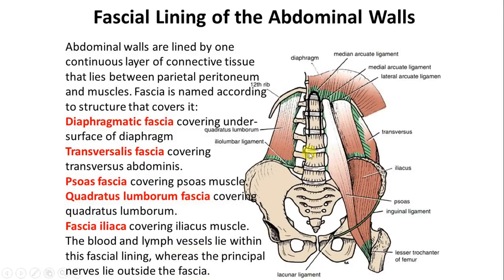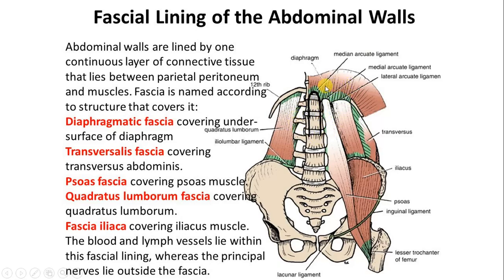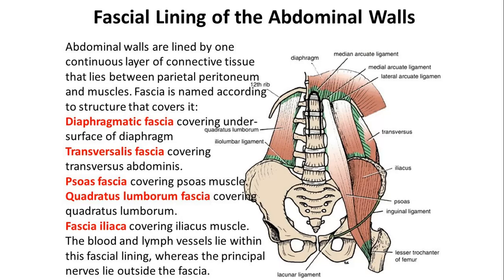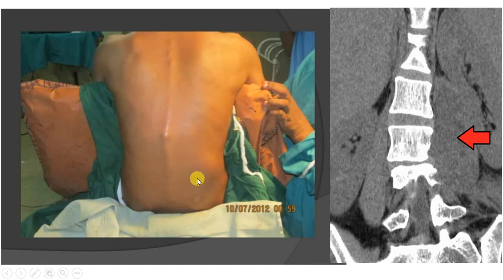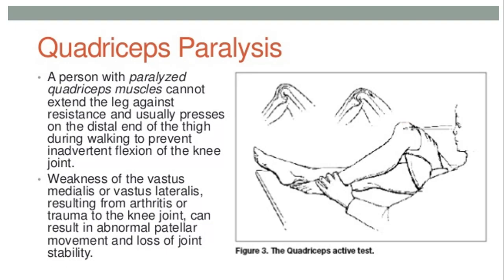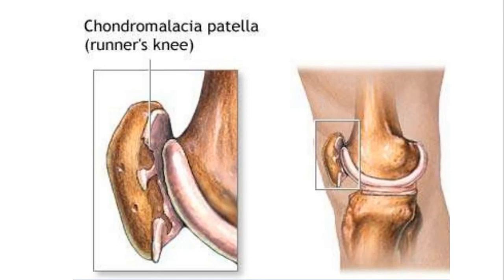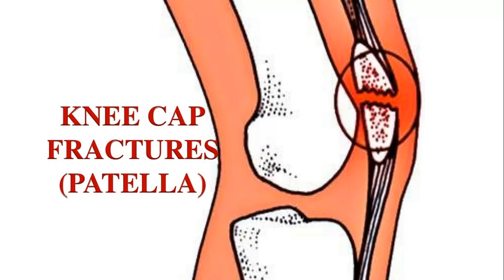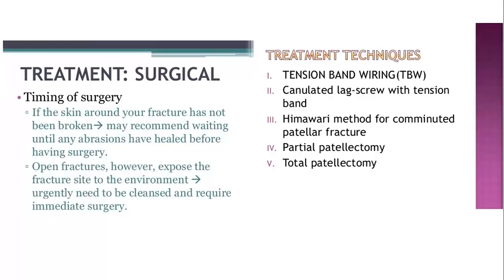Clinicals of Lower Limb part 2 By Dr Mudassir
This video contains lecture on Clinicals of Lower Limb part 2 By Dr Mudassir